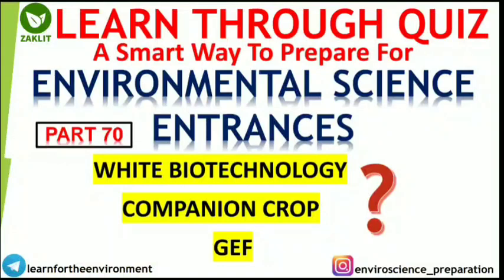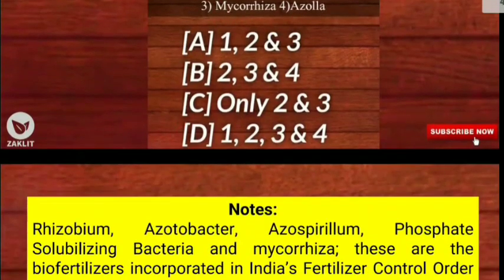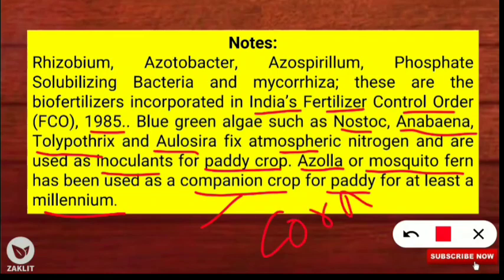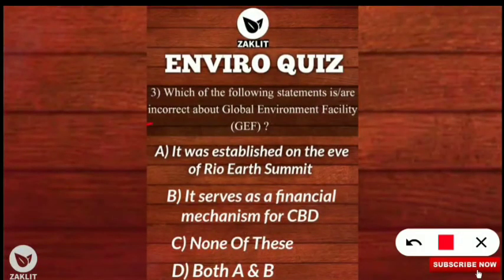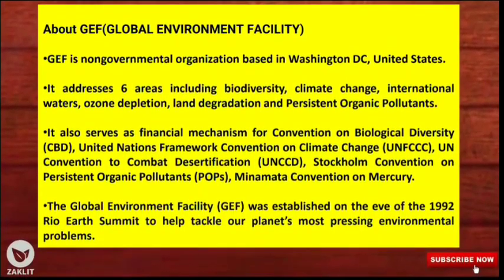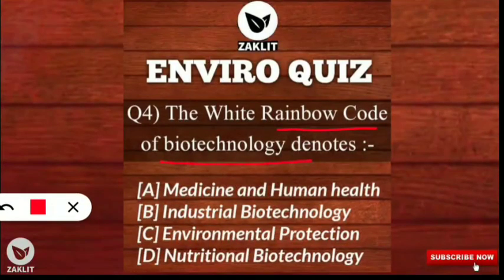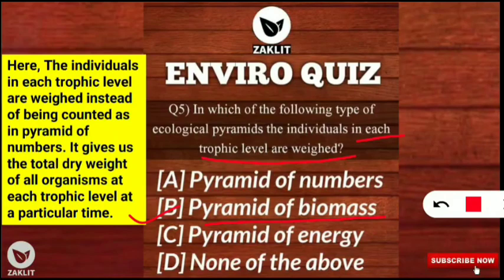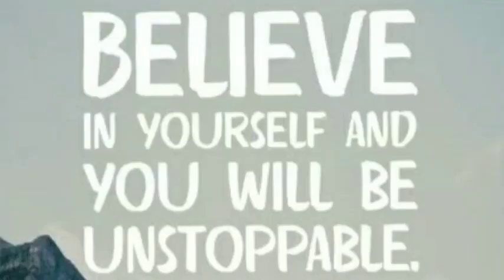🔴EVS Short Concepts_Quick Discussion(Part 70)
🌟DISCUSSING QUESTIONS for Environmental Science Entrances & Revealing the Name of Top Performer Of The Week
Link for the Telegram Group👇

Myself Syed Zaki Ahmed-Former Educator at UNACADEMY-JRF HOLDER, On A MISSION to HELP NET/SET ENVIRONMENTAL SCIENCE ASPIRANTS.
Join Us & We will work together to fulfill your DREAM.